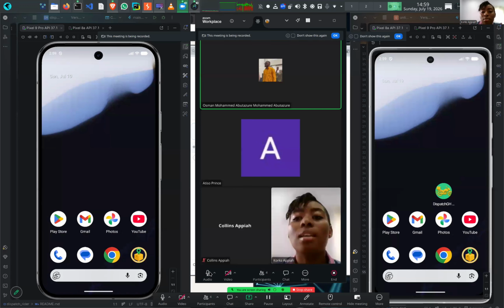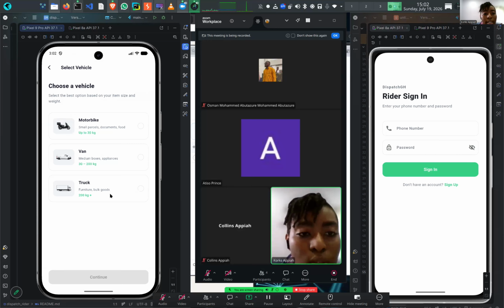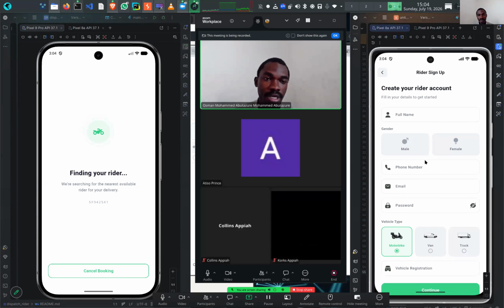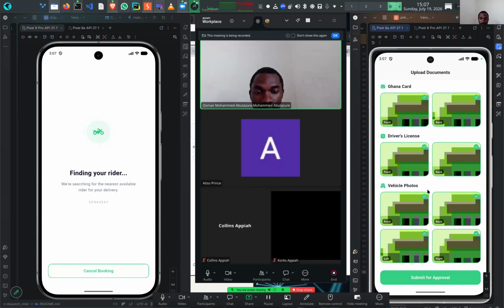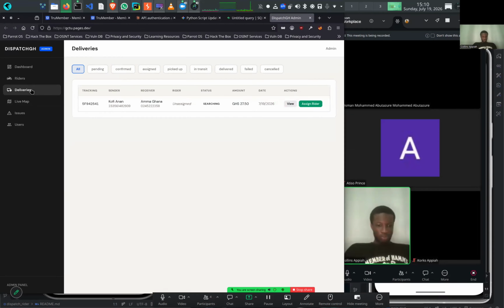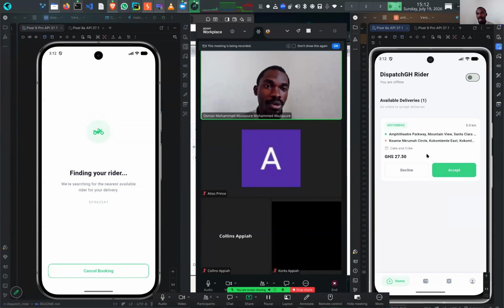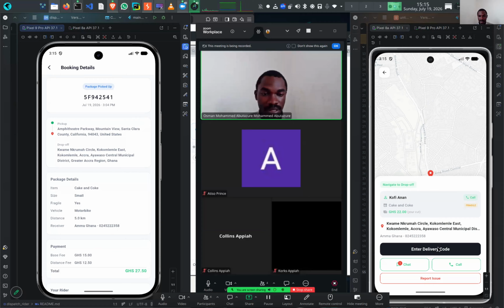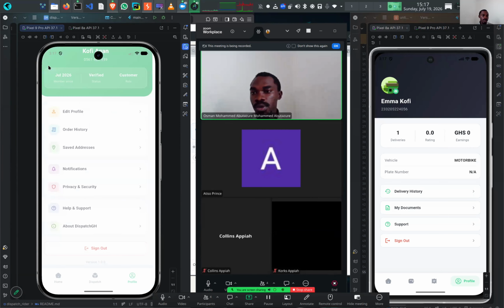Flutter Project - Students Demo (DispatchGh)